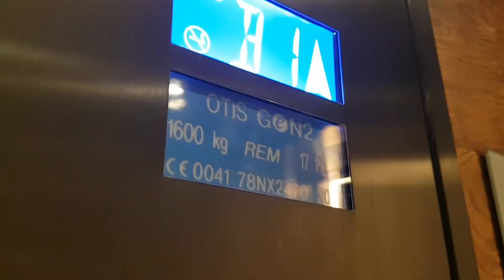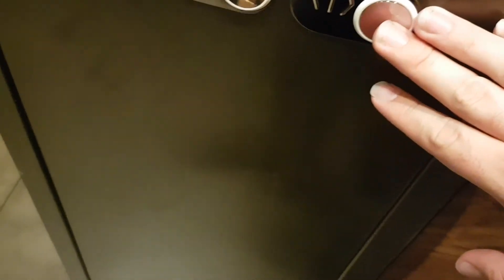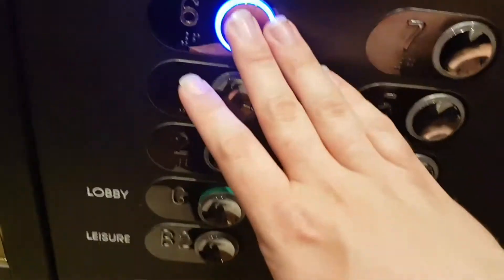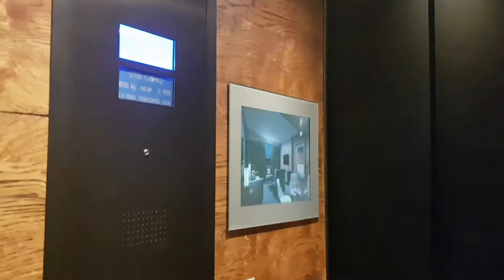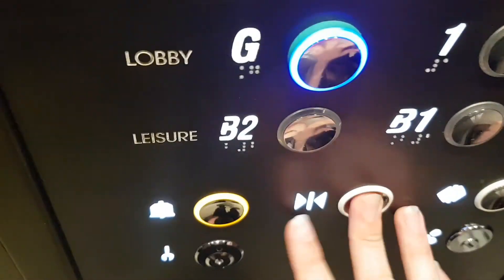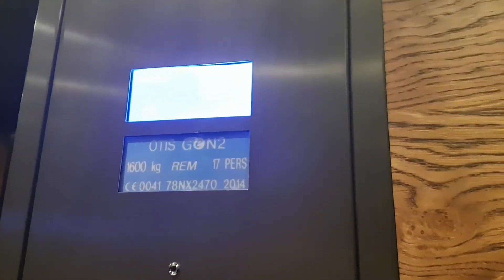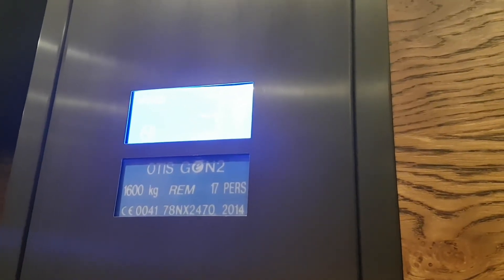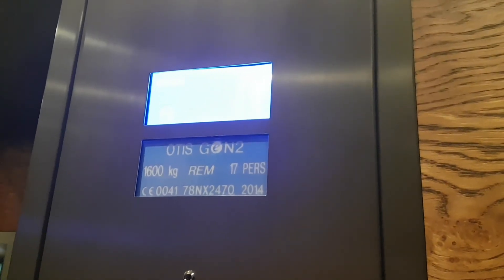2014 Otis Gen2 Lift @ Hilton in Bankside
Serial No: 78NX2470
Floors: 10 (B2,B1,G,1,2,3,4,5,6,7)
Capacity: 1600KGS/17 Persons
Year Built: 2014
Doors: Double 2-Speed Sliding Doors